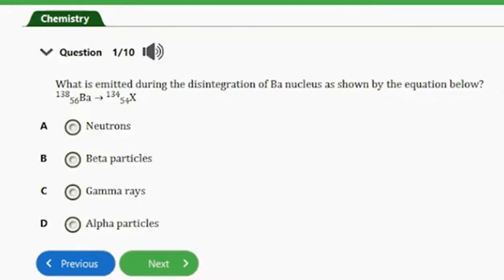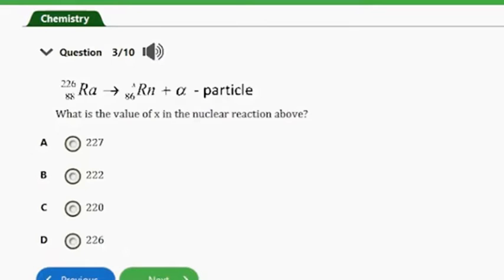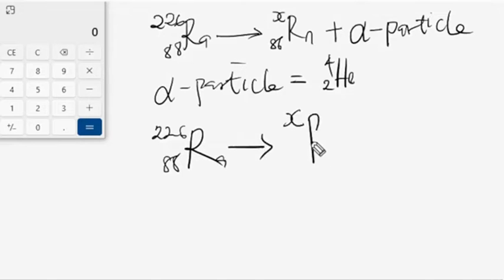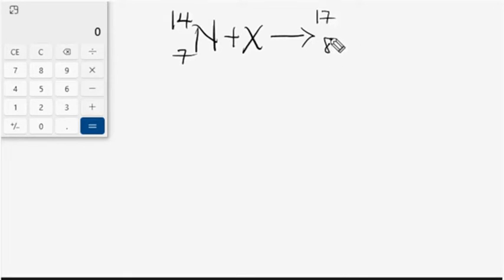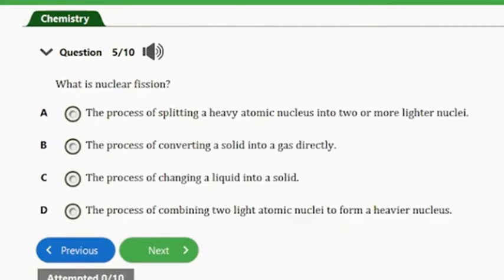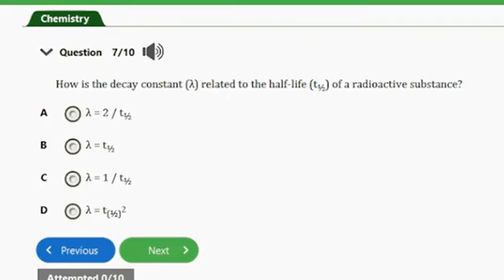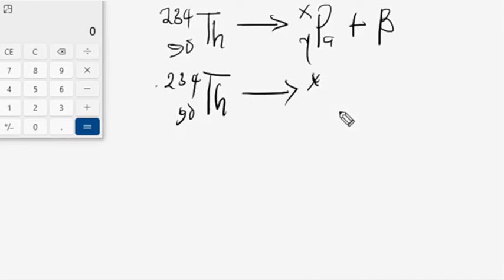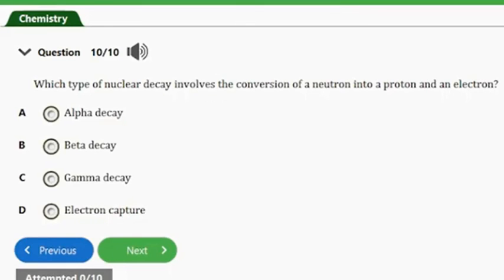JEE Main Chemistry 2026 Likely PYQ On Nuclear Chemistry (One Shot In English)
JEE main Chemistry Online Tutorial Likely Questions And Answers On Nuclear Chemistry

Nuclear chemistry is one of the basic problems in JEE main chemistry.

In this JEE main chemistry online class video, I answered this JEE main chemistry questions on nuclear chemistry

This video is a definite guide to smashing questions on nuclear chemistry in JEE main chemistry.